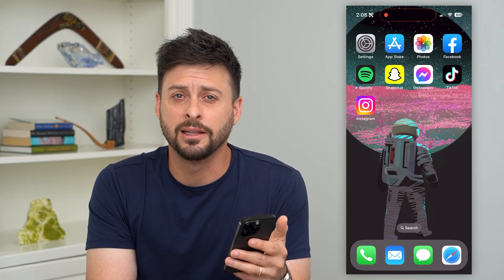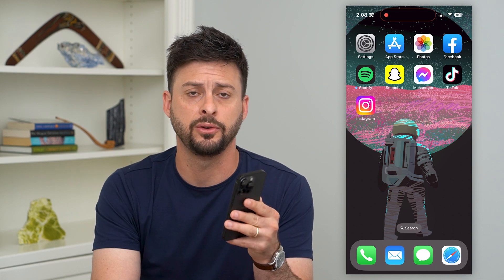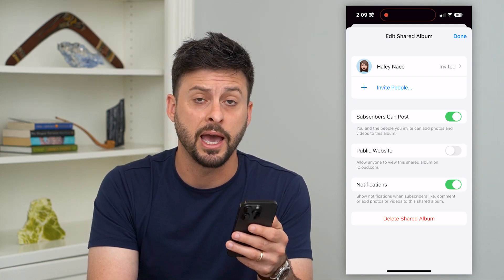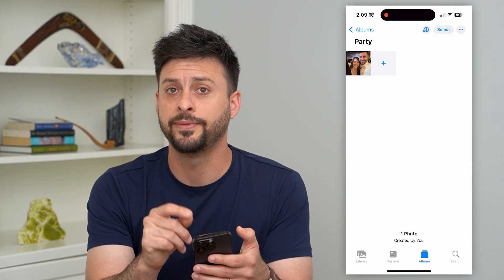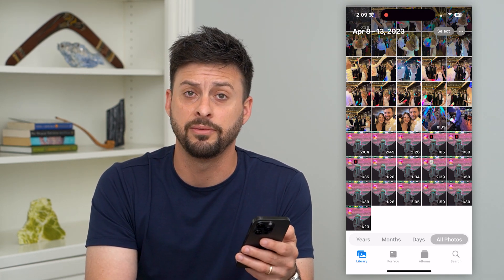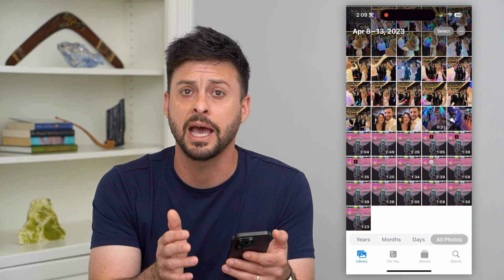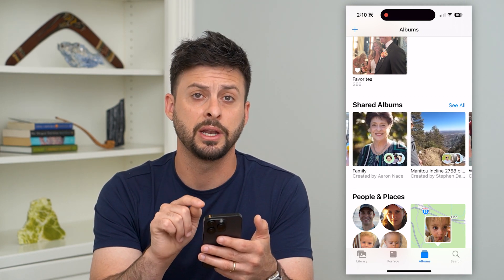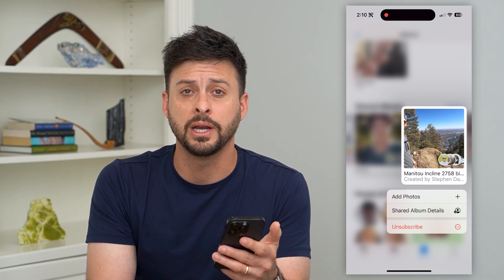How To Recover A Deleted Shared Album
Let's go over your options to recover a deleted shared album if you want to get the photos and videos back.